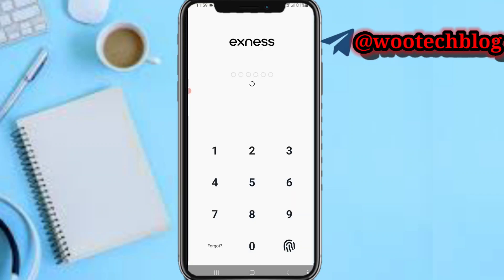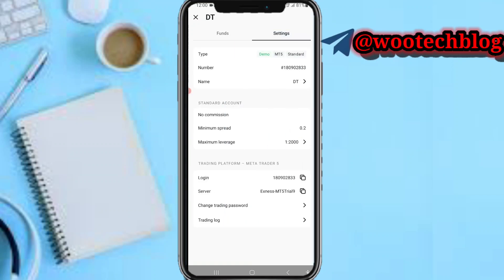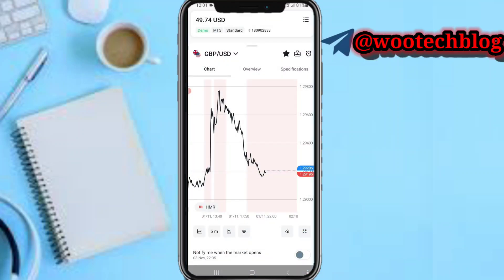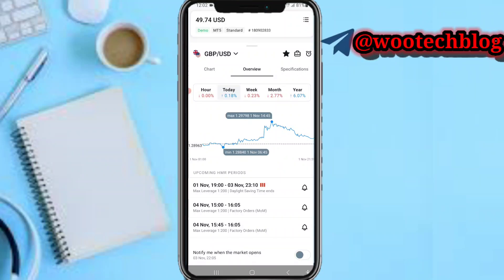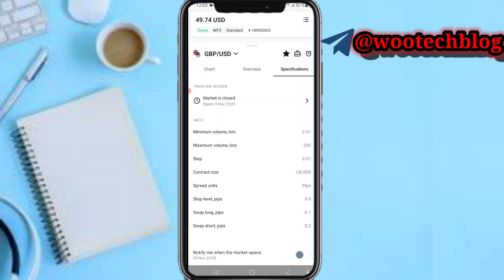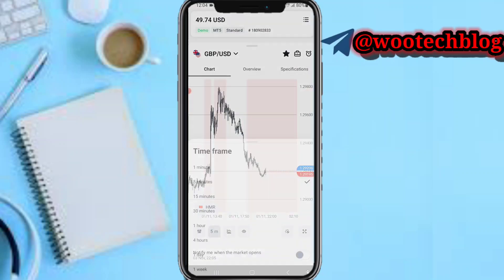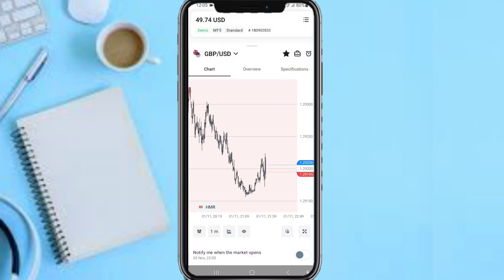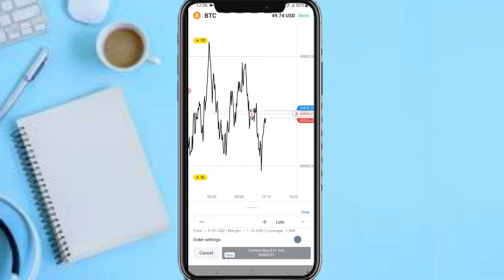How To Trade Forex For Beginners In Exness | Trade On Exness For Beginners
Welcome to our comprehensive guide on how to master Exness Forex trading for beginners! In this video, we'll take you by the hand and show you how to trade Forex on Exness like a pro. From understanding the Exness app interface to leveraging its features, we'll cover everything you need to know to get started with Forex trading on Exness.

🎯 Whether you're new to Forex or just looking to improve your trading skills, this video is perfect for you. So, what are you waiting for? Watch now and start trading like a master on Exness today!

?sub_confirmation=1

Twitter Handle

🔑 Related Keywords 🔑